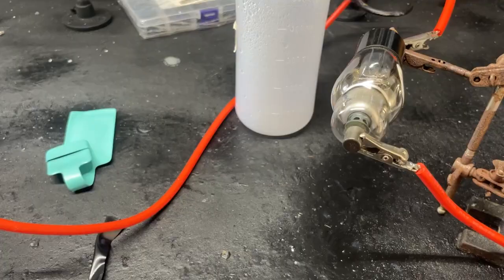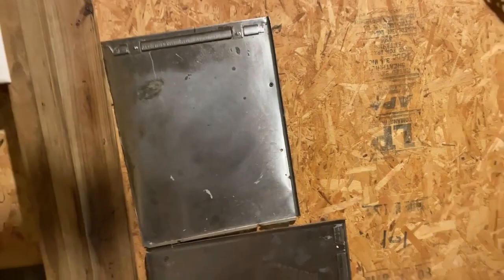Turning TV parts into a X-ray machine!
Warning: do not attempt the actions seen in this video!

In today's video, I'll be making a functional X-ray machine using old TV rectifier tubes and a high-voltage DC power supply I built in a previous video!